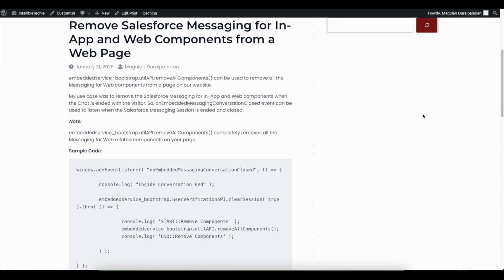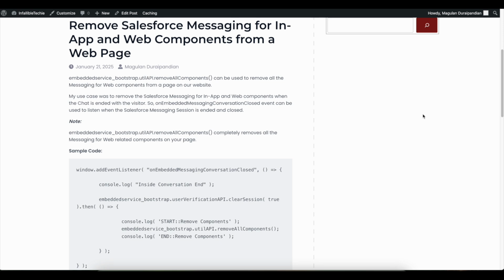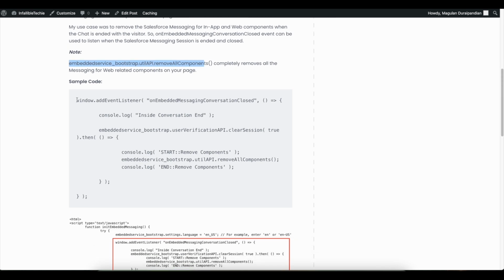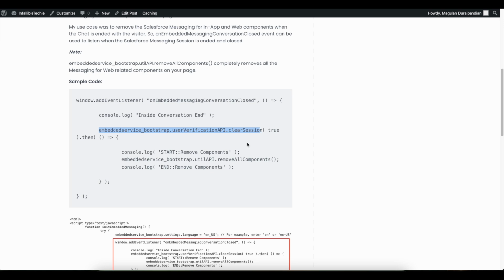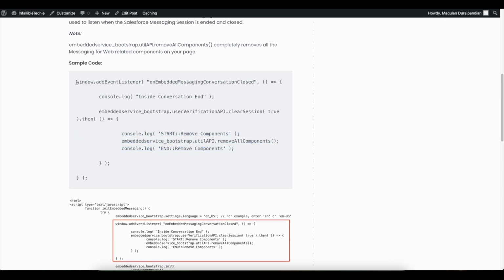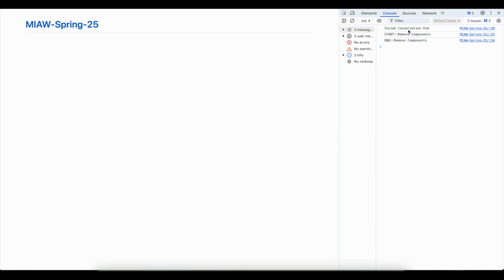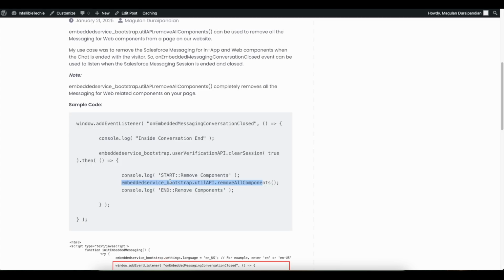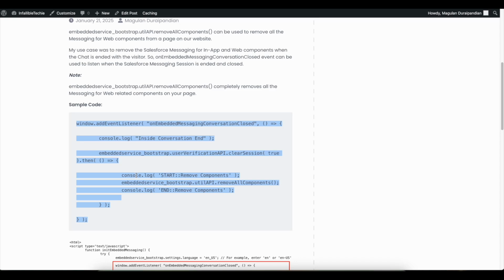Remove Salesforce Messaging for In App and Web Components from a Web Page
embeddedservice_bootstrap.utilAPI.removeAllComponents() can be used to remove all the Messaging for Web components from a page on our website.